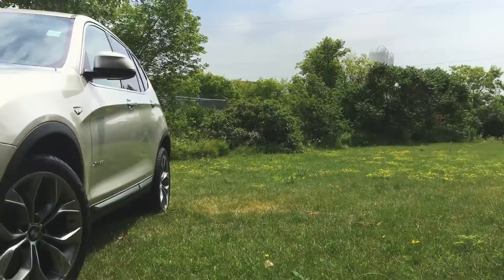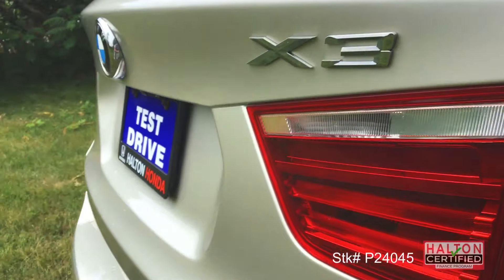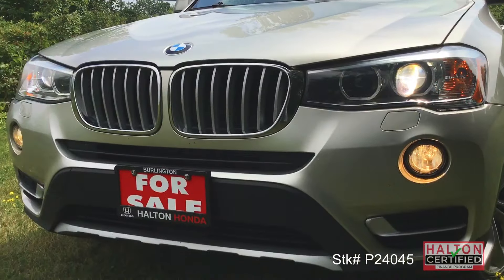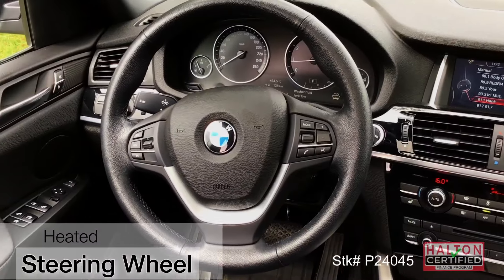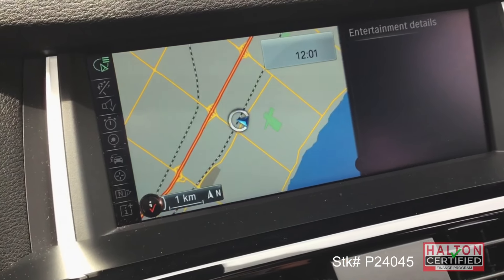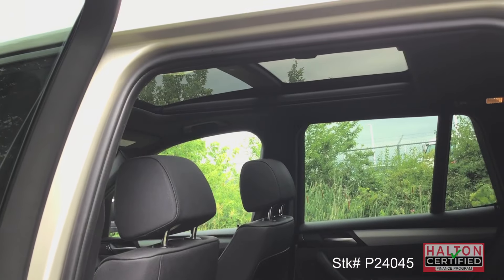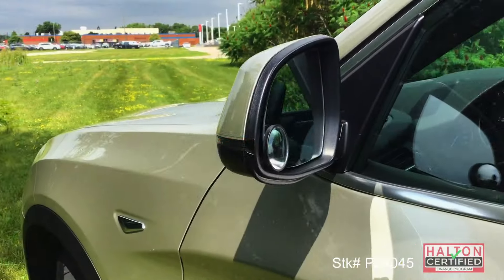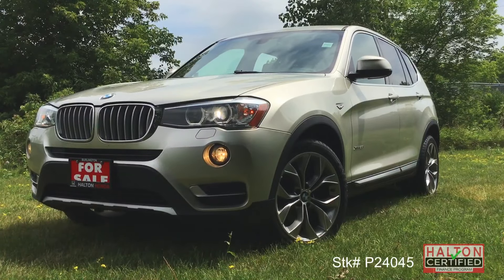2016 BMW X3 28i STK-P24045 SOLD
***$25,999 with approx. 86,500kms***

There's no stopping this BMW...Great visibility, Perfect Goldilocks "just right" size, red carpet good looks and a sporty, dynamic drive.  8-Speed Automatic with overdrive from it's powerful 2.0L TwinPower Turbo. Heated power seats with driver memory position, heated steering wheel, dual zone climate controls, Push Button Start, Bluetooth, and BMW's iDrive infotainment system with navigation.  It even comes with an extra set of winter tires!